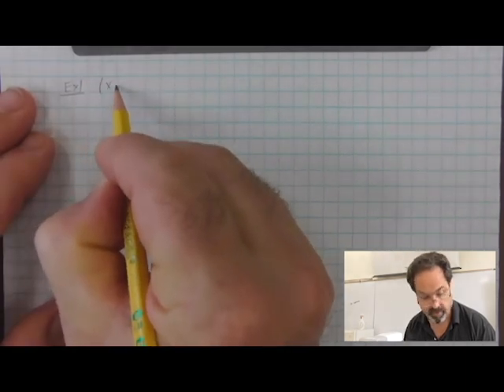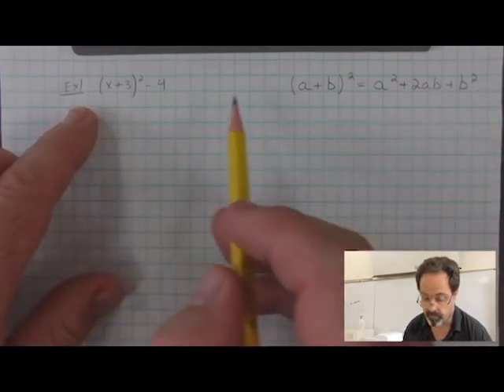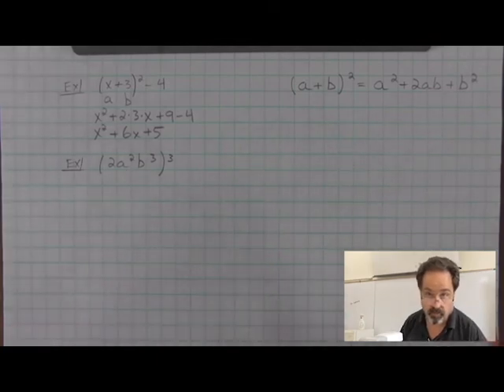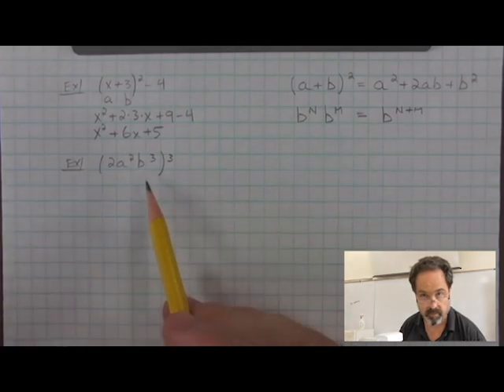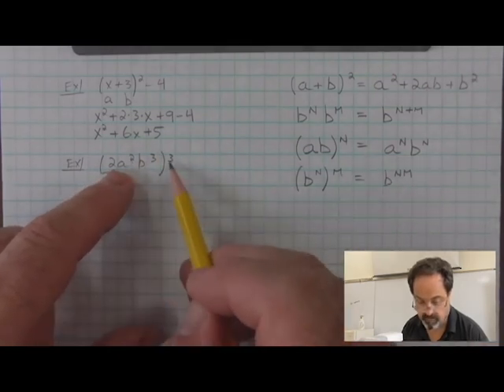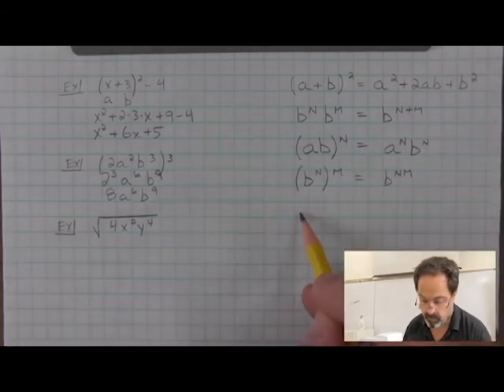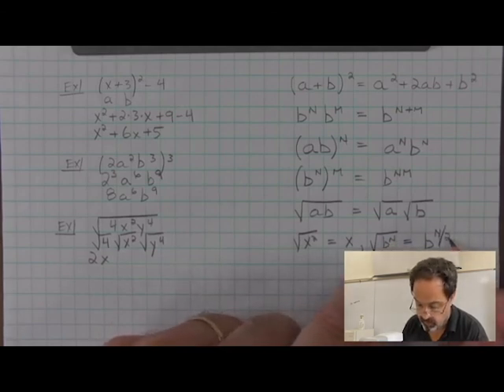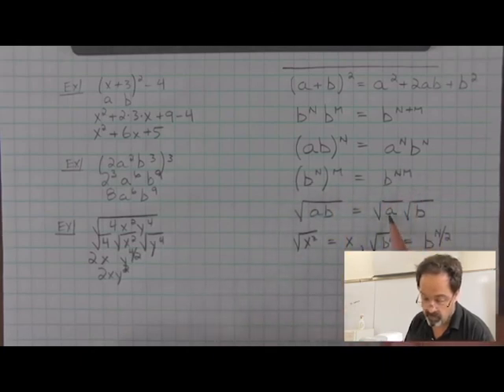VLSos Using Algebra Properties